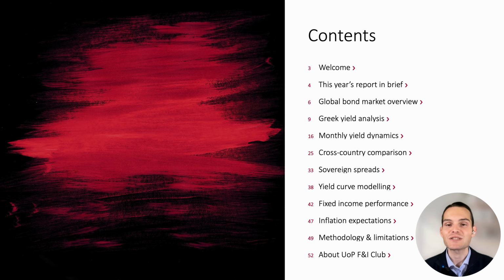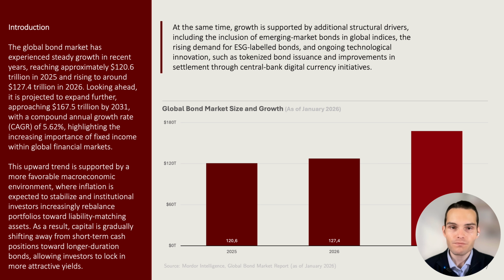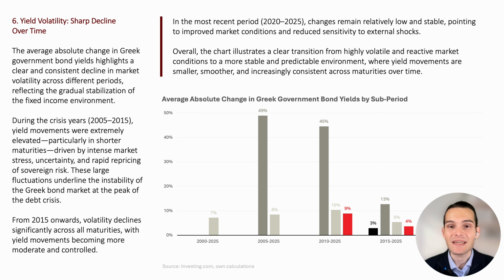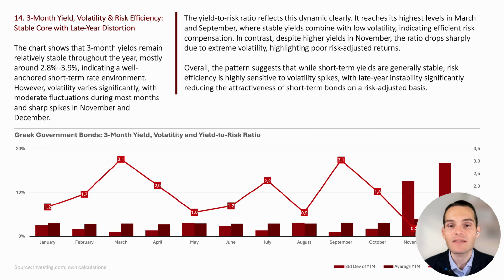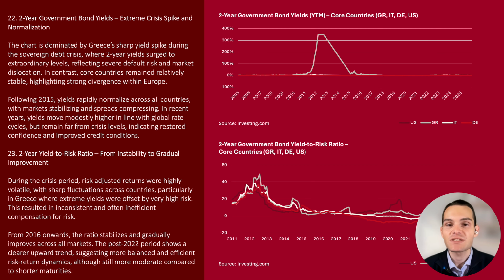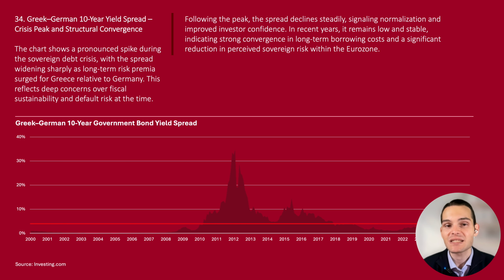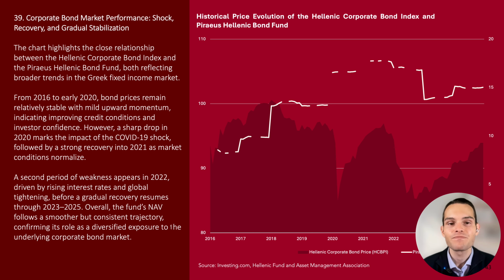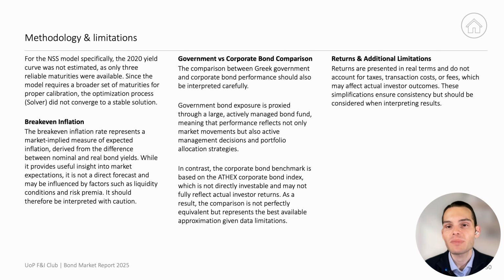The Greek Stock Market Explained in 24 Minutes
Timestamps:
00:00 Introduction
01:46 This Year's Report in Brief
03:42 Global Bond Market Overview
05:00 Greek Yield Analysis
08:18 Monthly Yield Dynamics
11:47 Cross-Country Bond Market Comparison
15:39 Sovereign Spreads
17:34 Yield Curve Modelling
19:06 Fixed Income Performance
21:07 Inflation Expectations
22:03 Methodology & Limitations
23:27 Final Thoughts

A financial analysis of the Greek government bond market, examining yield behavior, sovereign risk, yield curve dynamics, fixed income performance, and inflation expectations within a global bond market framework from a data-driven perspective.

Topics covered:
• Global Bond Market Overview
• Greek Government Bond Yield Analysis
• Monthly Yield Dynamics
• Cross-Country Sovereign Bond Comparisons
• Sovereign Spreads
• Yield Curve Modelling
• Fixed Income Performance
• Inflation Expectations
• Methodology, Data & Limitations

Prepared by:
Panagiotis Moutsiopoulos